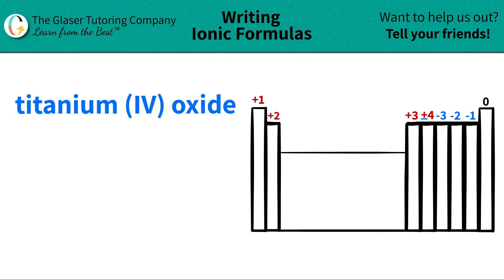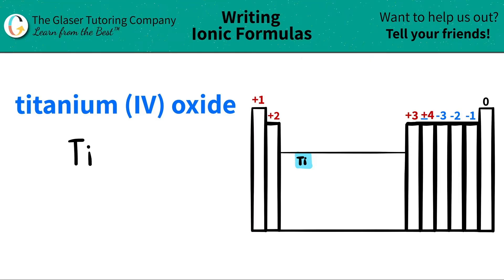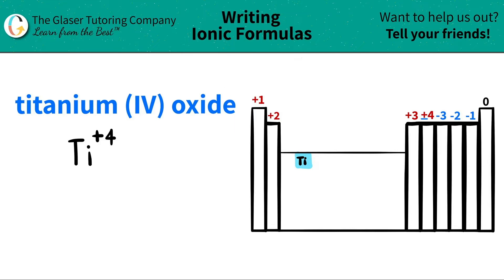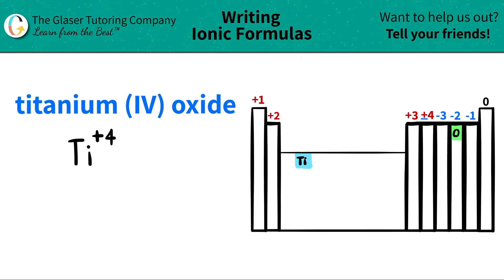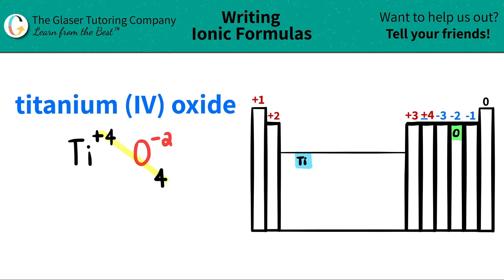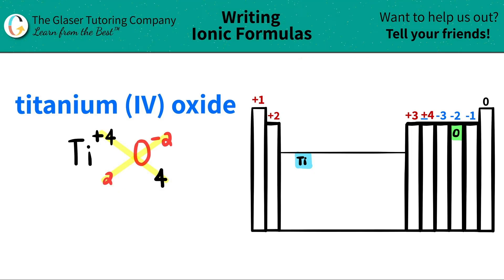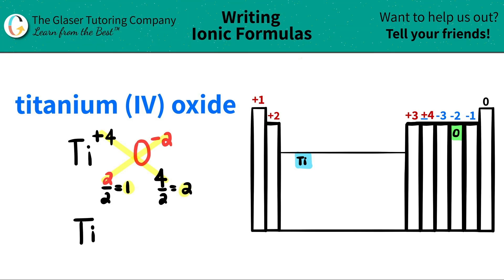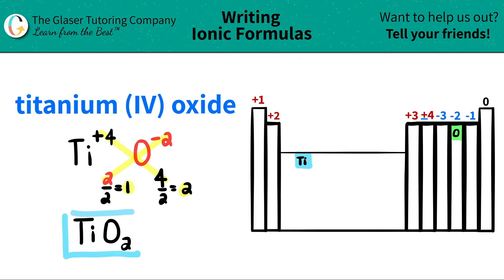How to write the formula for titanium (IV) oxide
Write the chemical formula for the following compound:
iron (III) sulfide